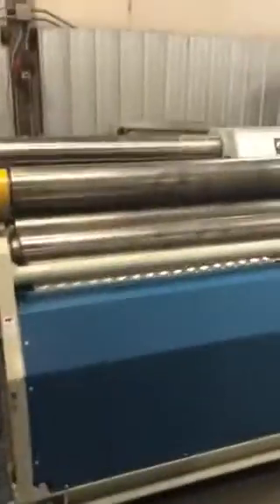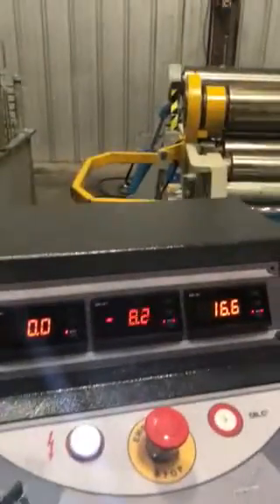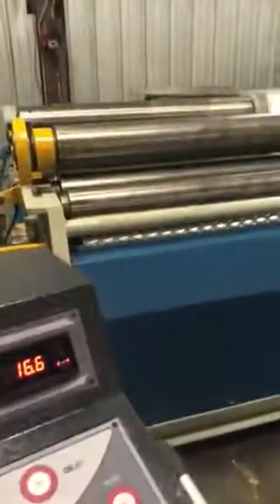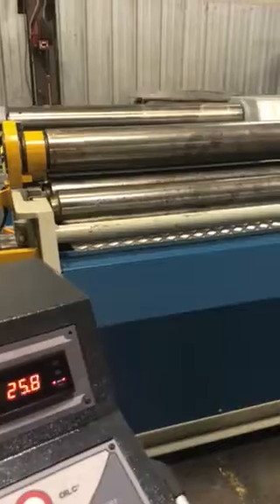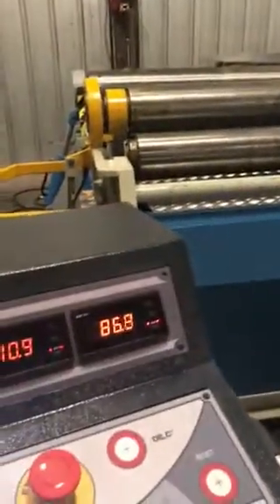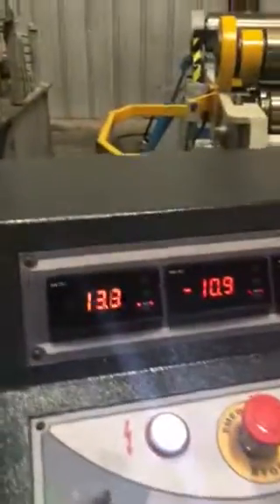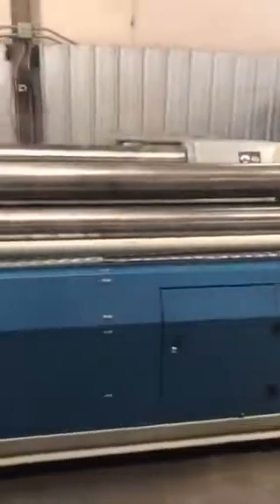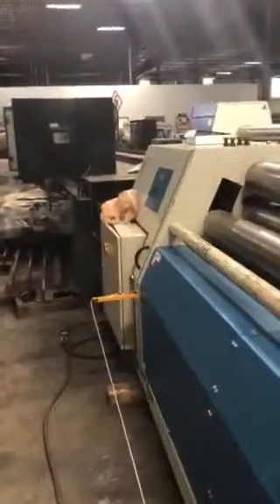1/4-6 plate roll